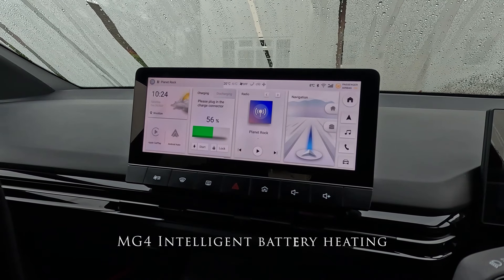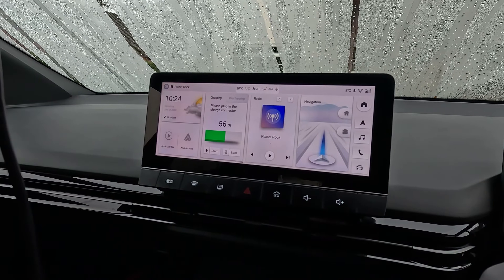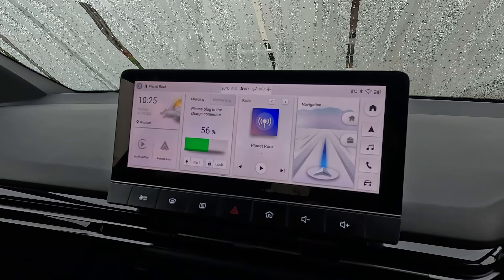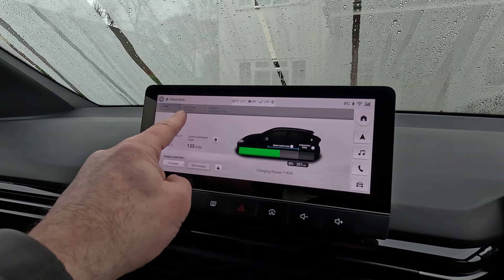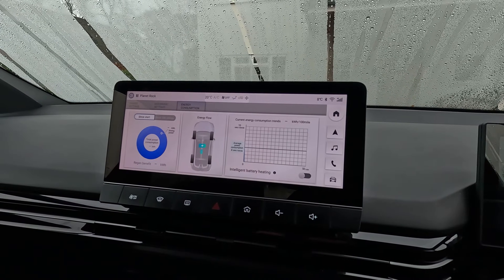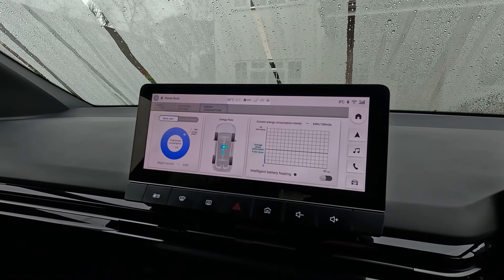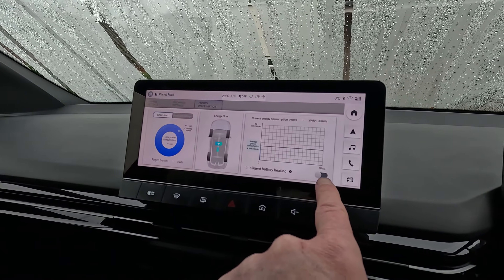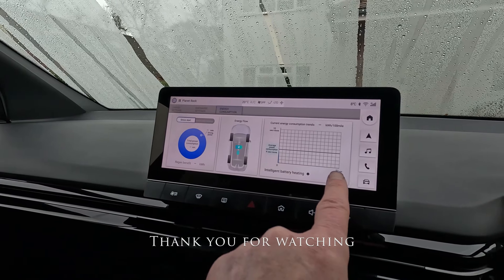MG4 EV Intelligent battery heating - TURN IT OFF for increased range below 10 degrees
The MG4 has a battery heating function to increase battery performance in cold weather. The problem is that below 10 degrees C the heater will use up to 7KW power to try to heat the battery up. This is completely unnecessary for short journeys with a reasonable amount of charge in the battery, and can waste up to 30 miles of range for every hour that it is functioning.

In this clip, we see how to turn it off, and under what specific scenarios it might be useful to switch it on